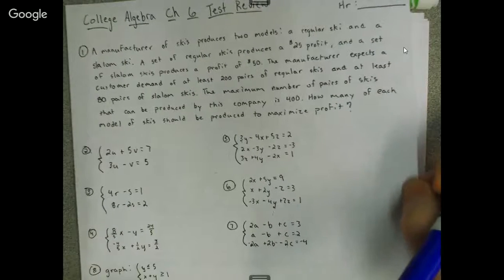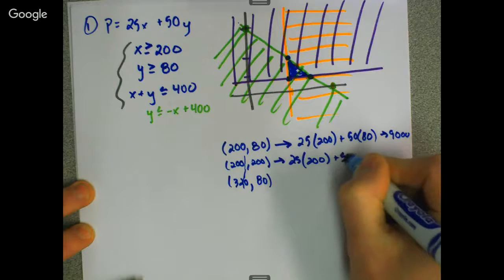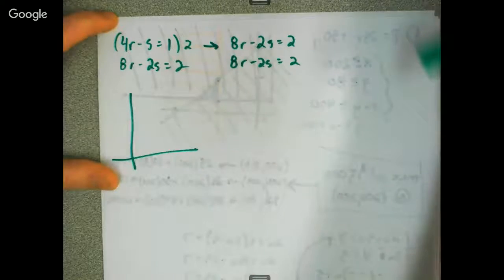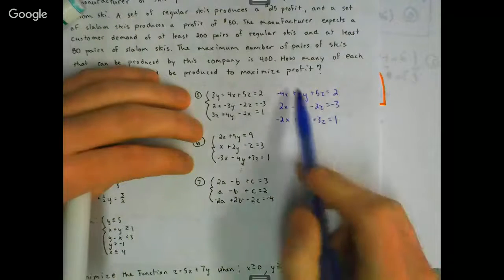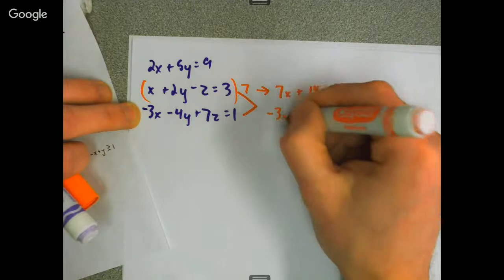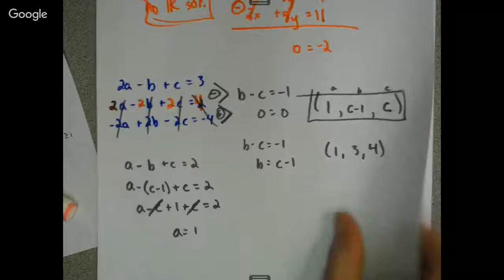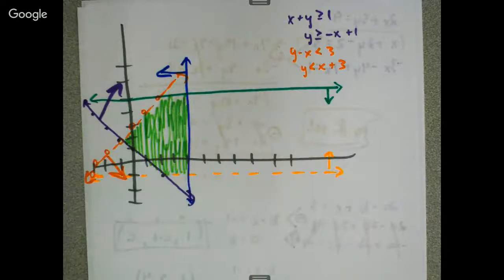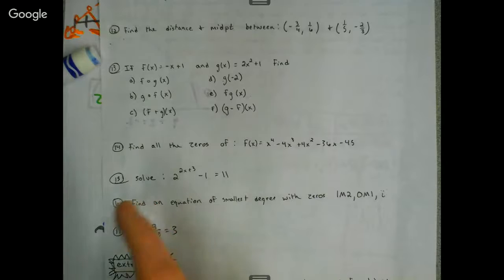Chapter 6 Test Review pt1